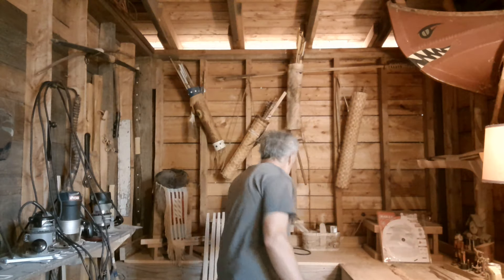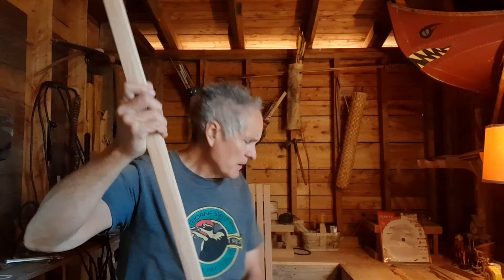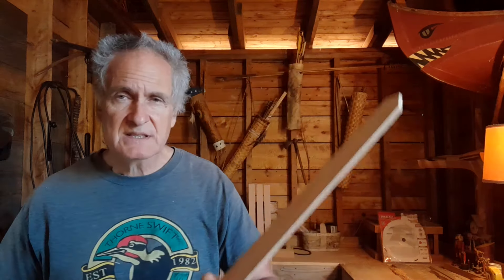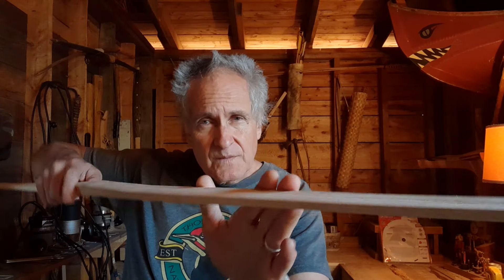A Woodworking Question